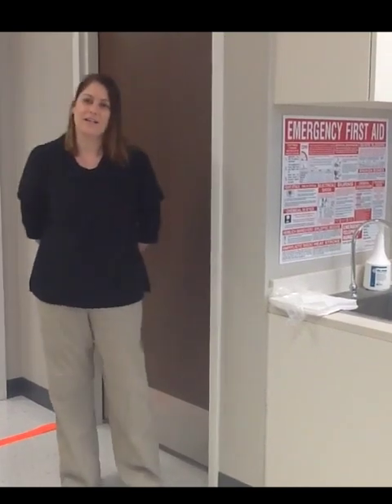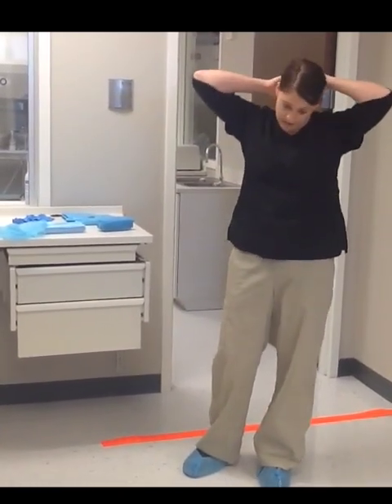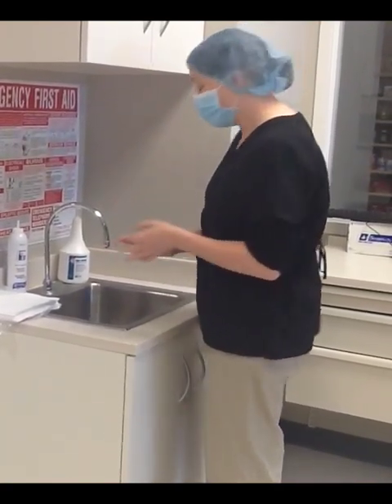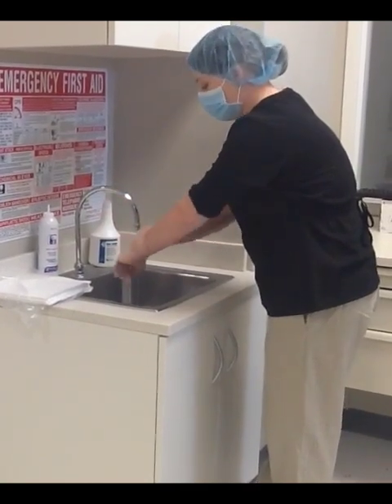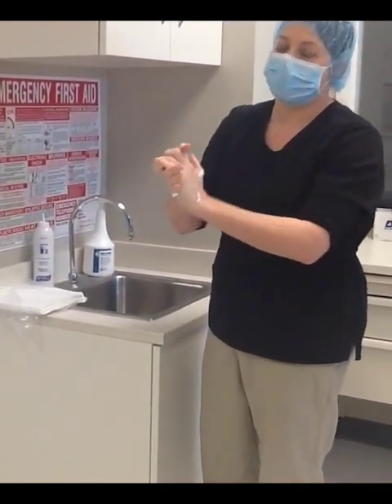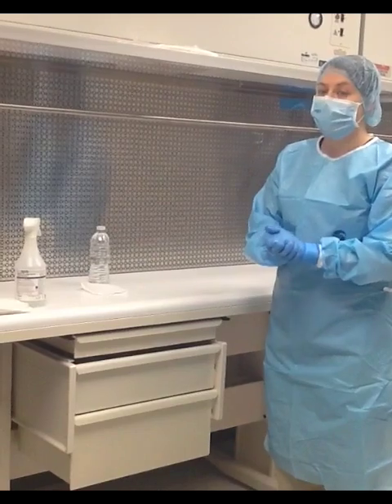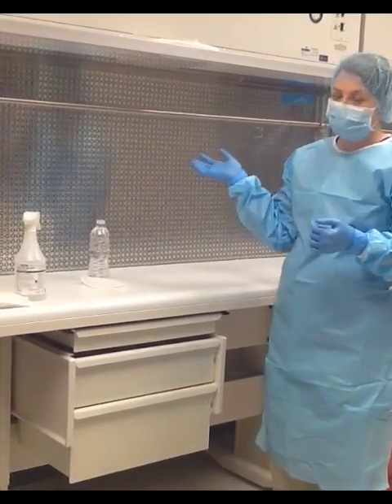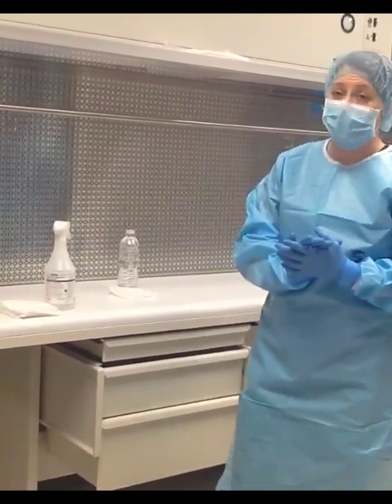Aseptic Technique Part 1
This video is about USP 797 Guidelines on aseptic technique for non-hazardous drugs.